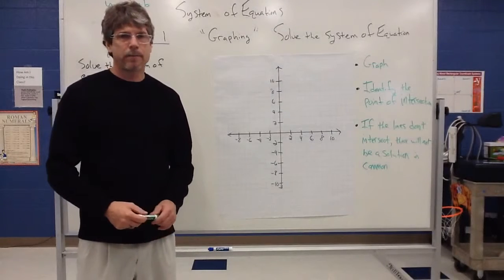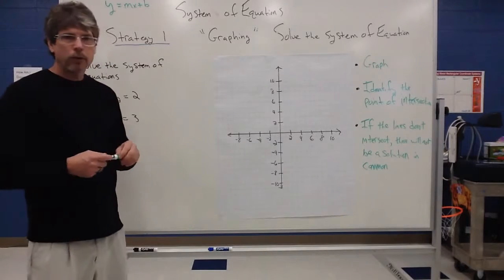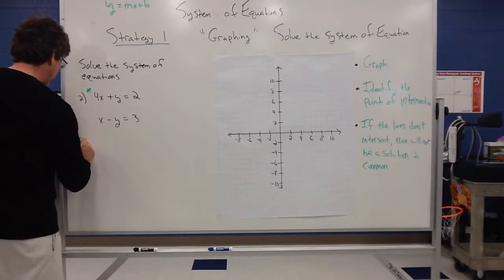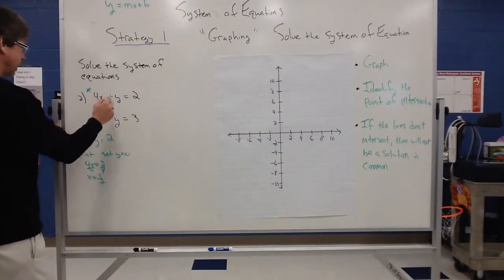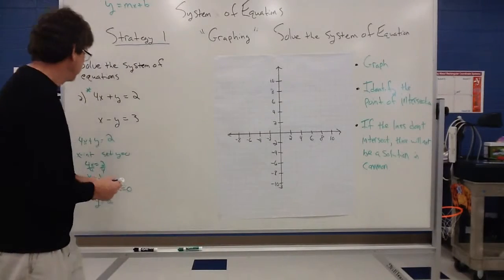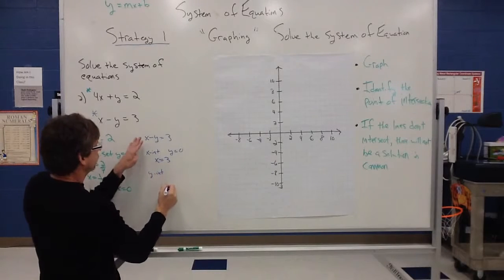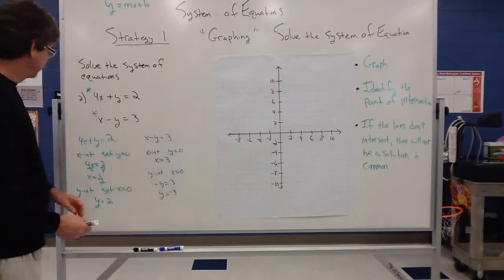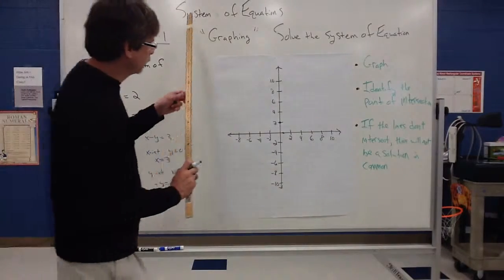24b System of Equations Graphing Part 1